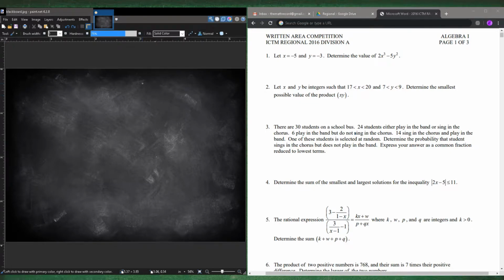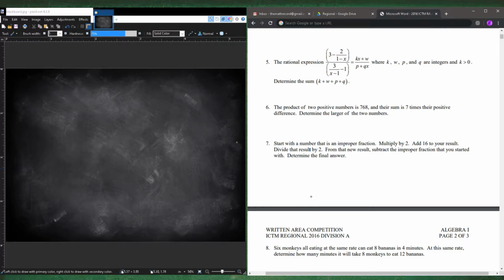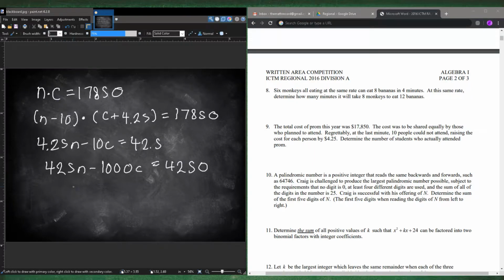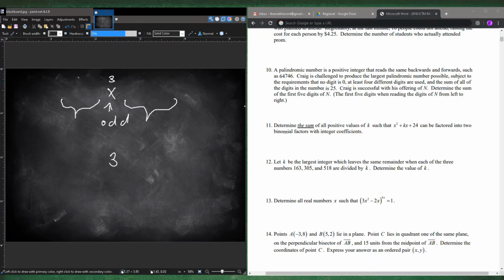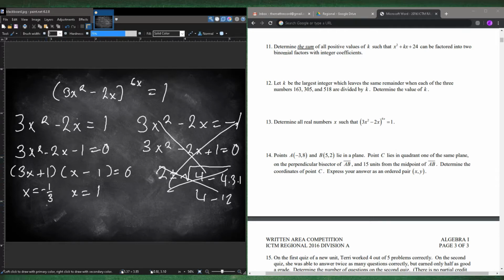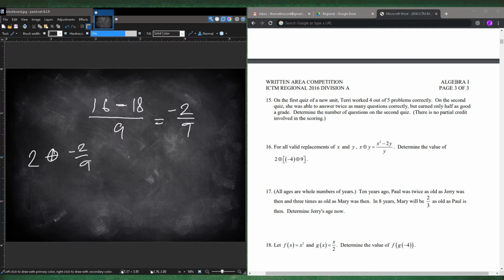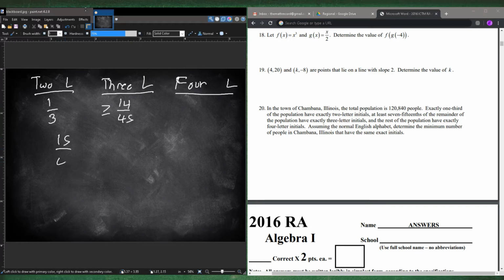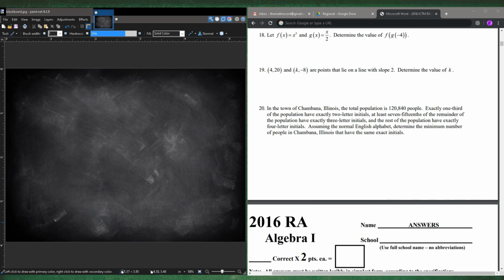ICTM Regional 2016 Division A: Algebra 1